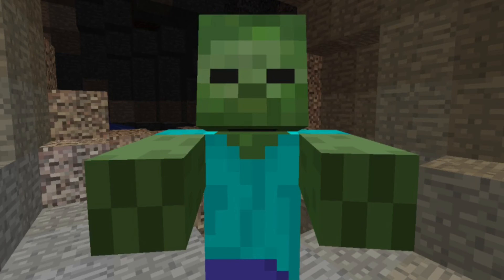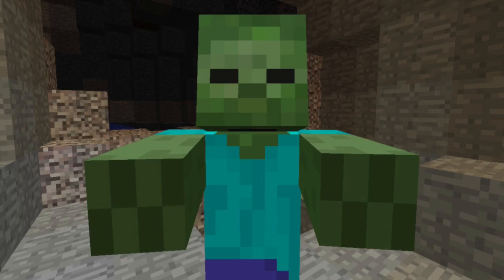Day 16 - Killing this meme once and for all